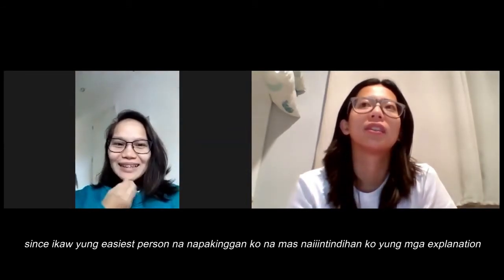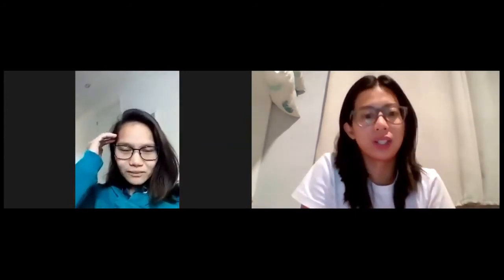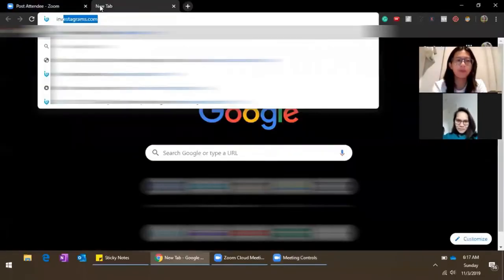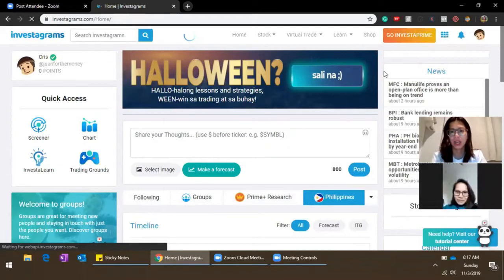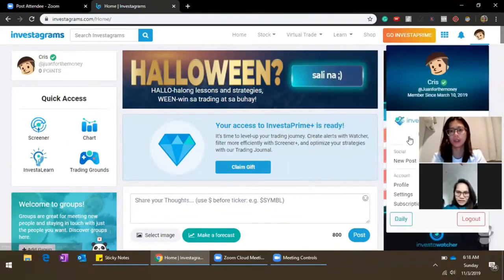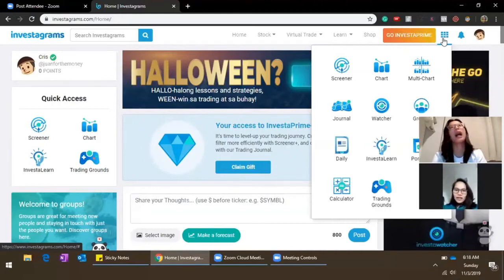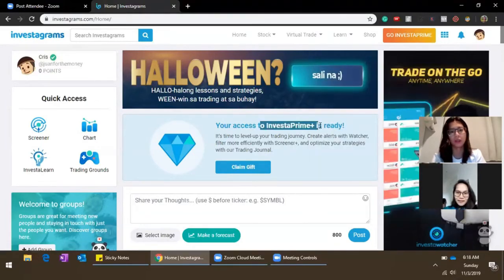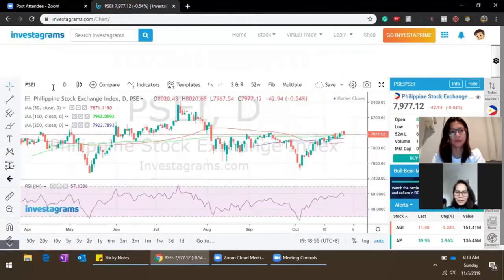Basic Trading Strategy | Trading or Investing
Find out Ms Julie's questions about basic trading strategy, trader ka ba o investor, may binabayaran bang transaction fee kung long term investor ka at kung ano ano pa.

Kung gusto mong matuto ng day trading, indicators and oscillators at parang ang basic lang nitong video na ito para sayo.

.uhhhhh mag next video ka na lang muna.

(This video was from the winner of One on One Coaching Session last 10/26/19 Free Online Webinar Training)

Here's to the next generation aspiring crazy investor and traders. The radicals. The eccentrics. The ones who see things differently. You can brand us, disagree with us or glorify us. The only thing you can't do is ignore us. Because we change things. We push our current status forward onward. And while others see us next generation crazy, we see ginyuses.

⬇️ If you'd like to discover how the Philippine stock market works and how to grow your money⬇️